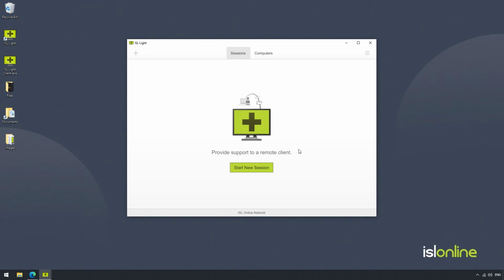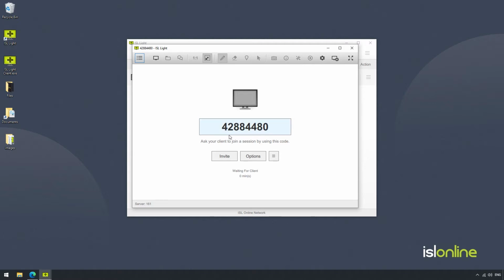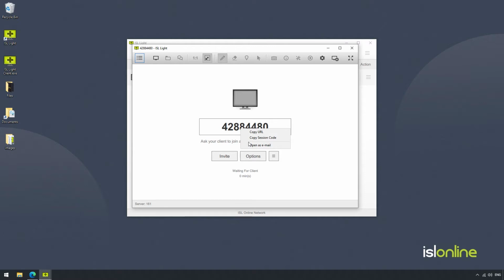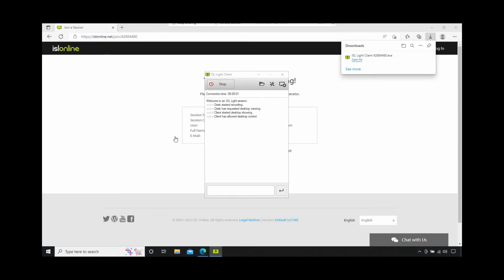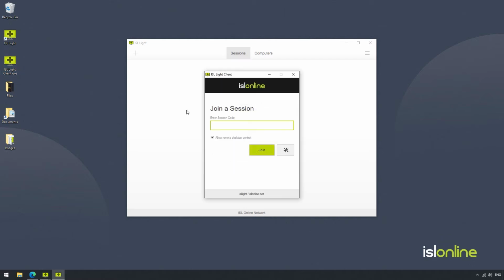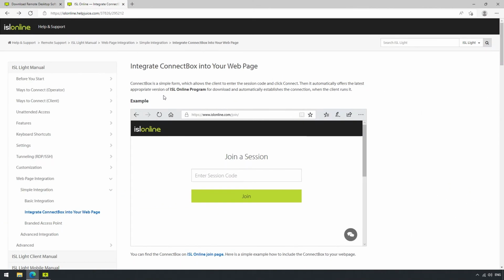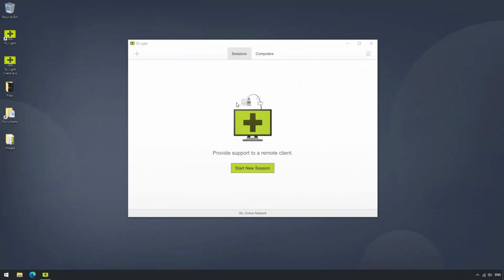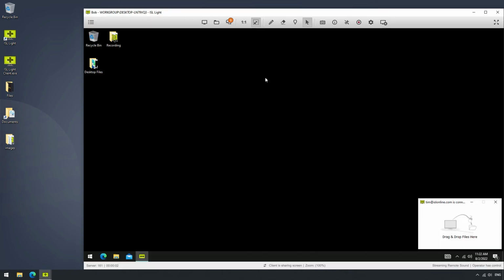How to Connect to a Remote Computer? | ISL Online Remote Desktop Software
Learn about 5 different ways that you can connect to a remote computer using ISL Online remote desktop software.

00:00 Ways to connect to a remote computer
00:15 Join via Email
00:44 Join via Website
01:14 Join via App
01:32 Connect Box
01:52 Set Unattended Access

Make it easy for your clients to join your remote support session. With good remote support software, you have various options for joining a session, and you can choose what suits you (or your client) best.

Start a free 15-day trial with all features included and no credit card required